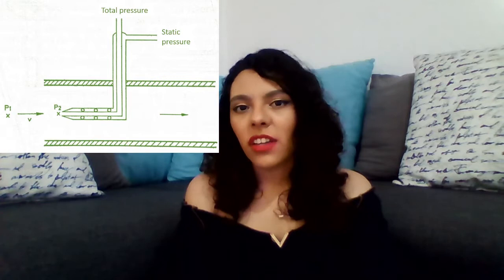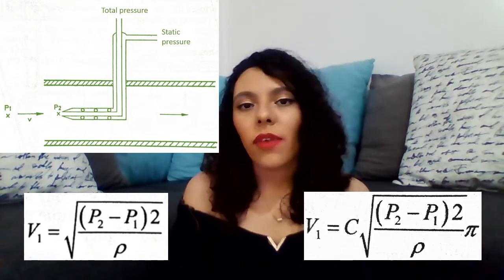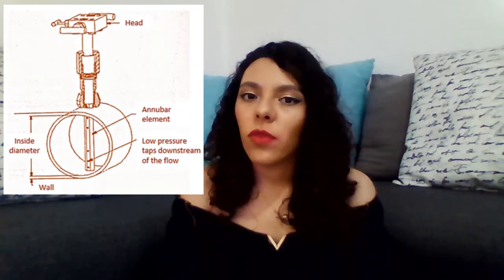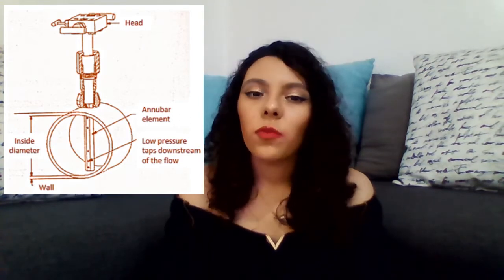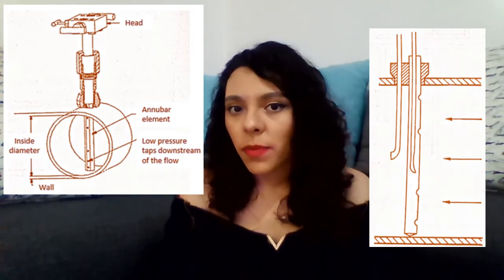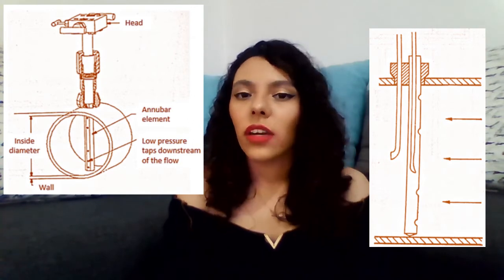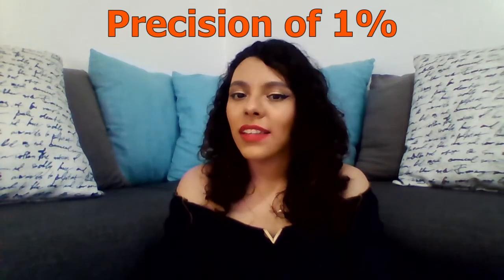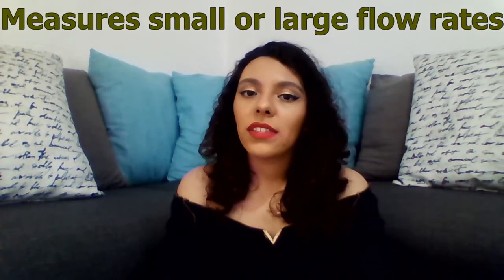Volumetric flow meters: Differential pressure instruments. Pitot tube, Annubar tube and more!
Pitot tube 0:07
  Features 0:38
Annubar Tube 1:21
Integrators 1:58
Differential pressure transmitters 2:37
  Bellows 3:20
  Diaphragm 3:56
  Building Materials 4:08
  Connections 4:20
  Isolation 4:27
  Seal system 4:42
  Important points 4:57

Bloopers 6:02